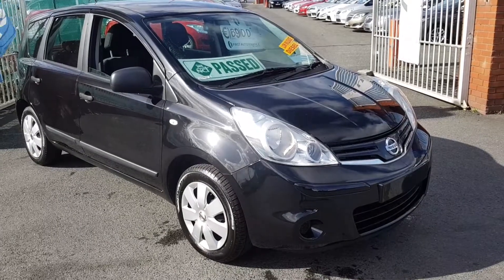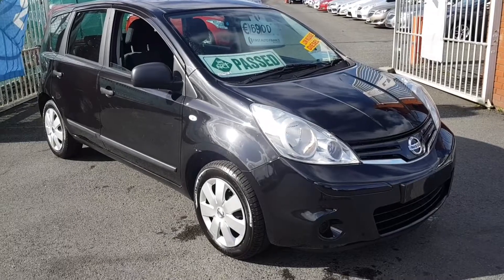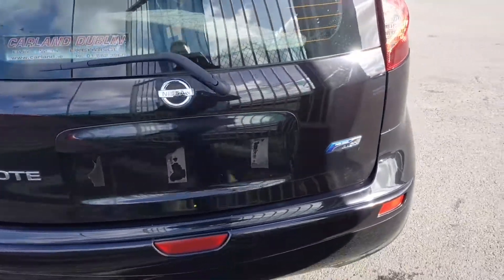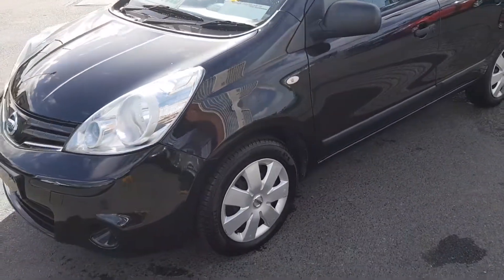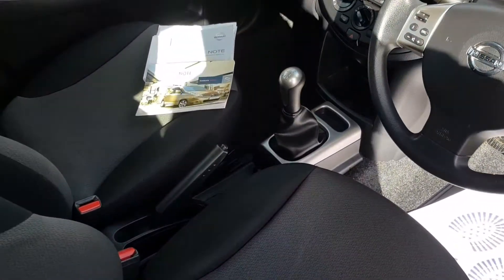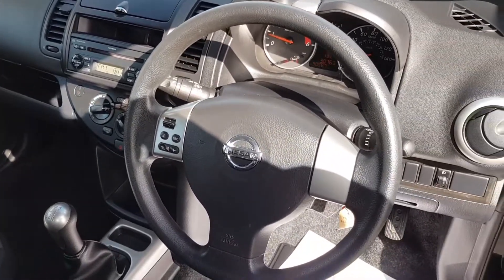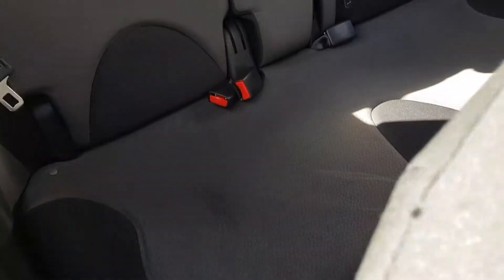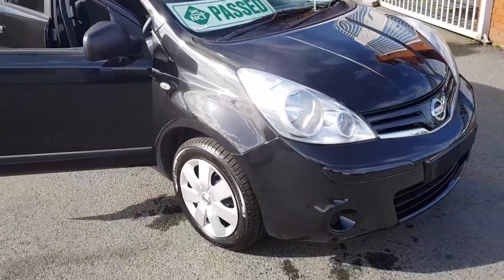Carland Dublin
Nissan Note 2012 diesel